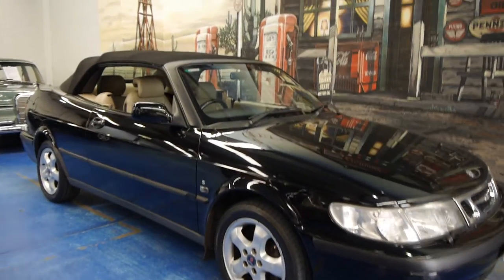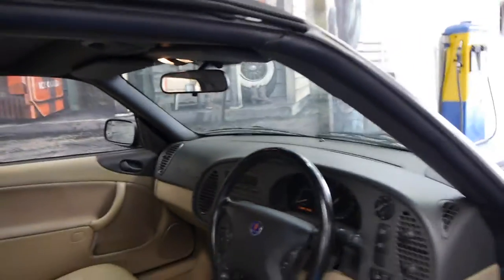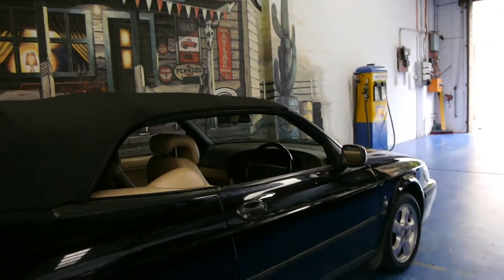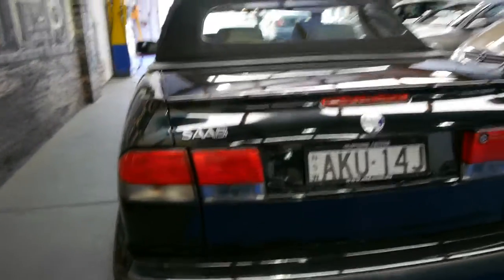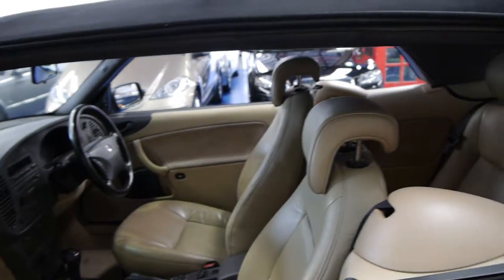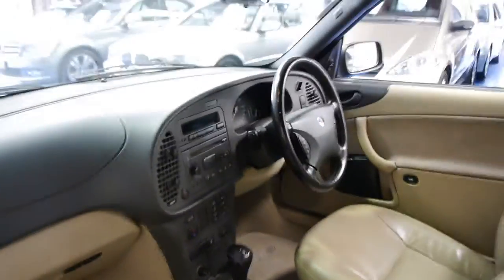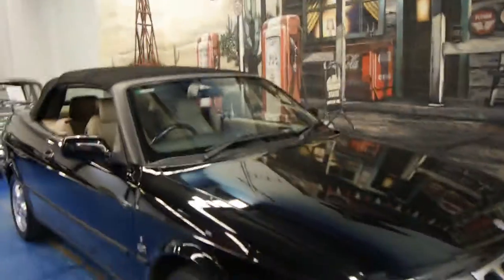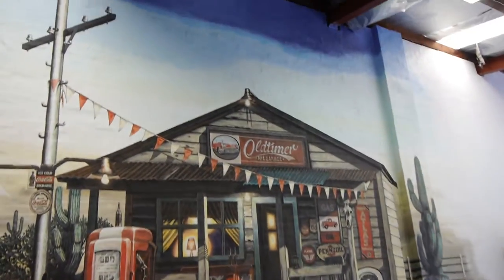Oldtimer Centre - Marrickville NSW